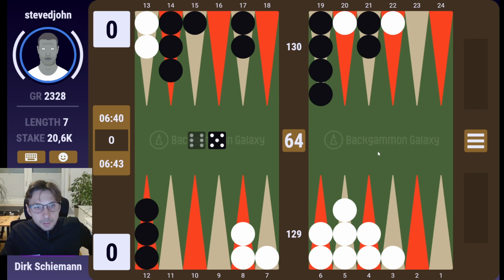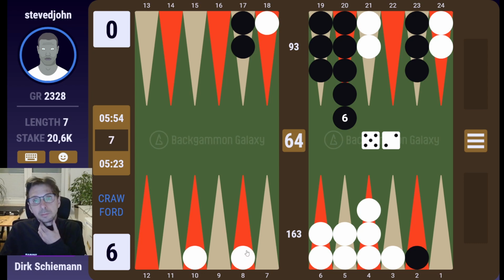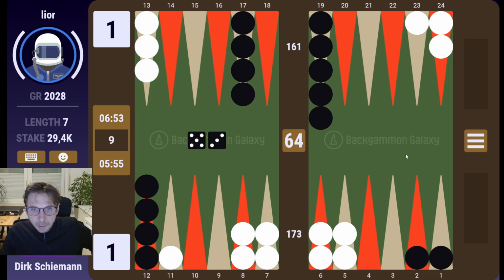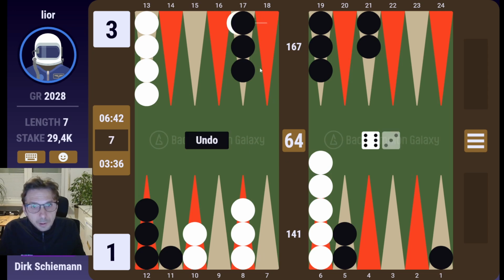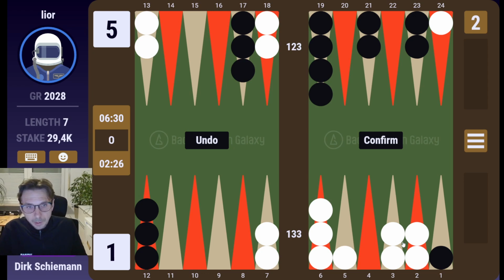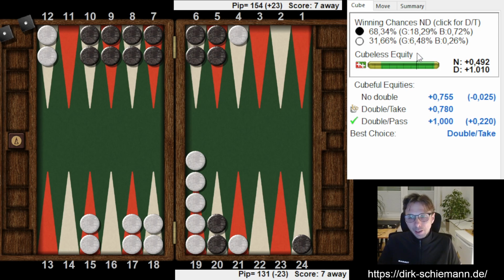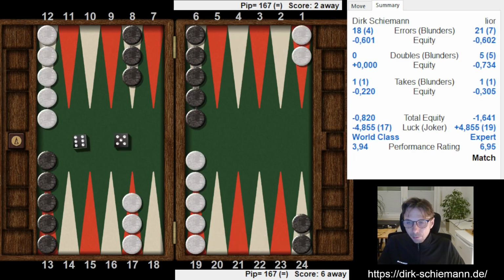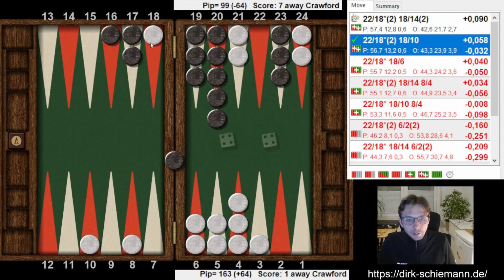Backgammon Practice on Galaxy I Part 22 I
Part 22 of the  Backgammon Galaxy  practice series with live commentary and XG analysis.